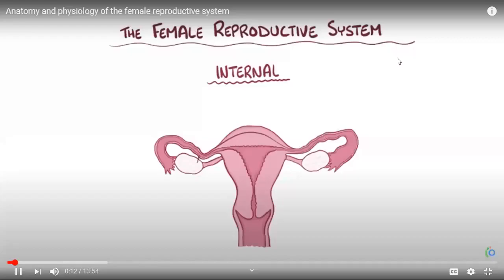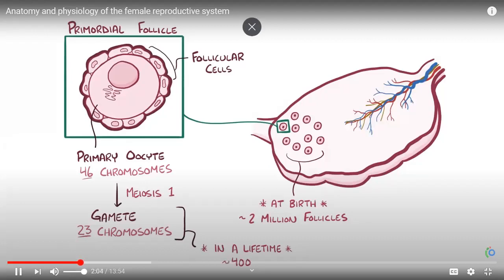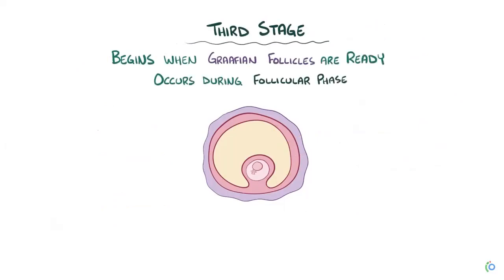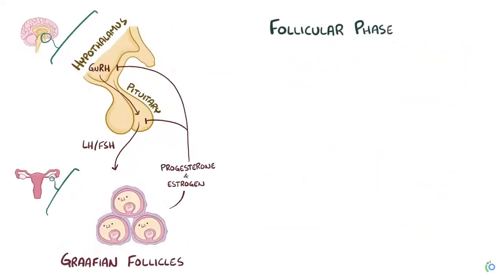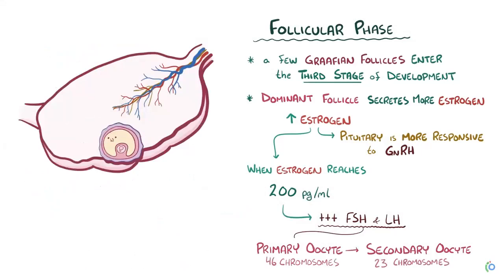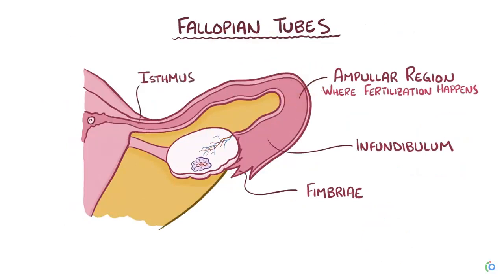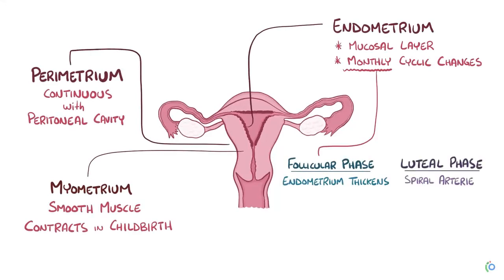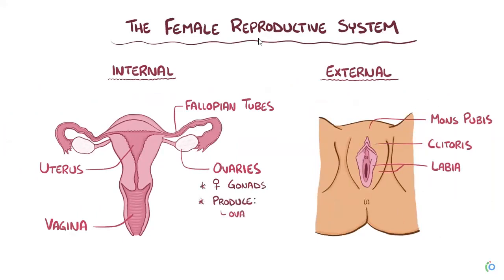NCLEX Exam -Female Reproductive System-Nursing Study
NCLEX Exam  -Female Reproductive System-Nursing Studies